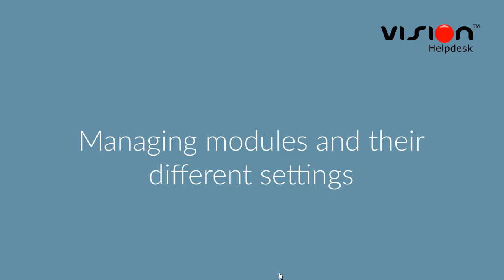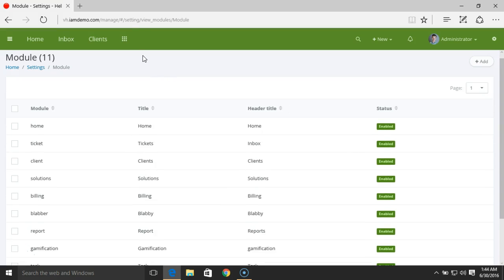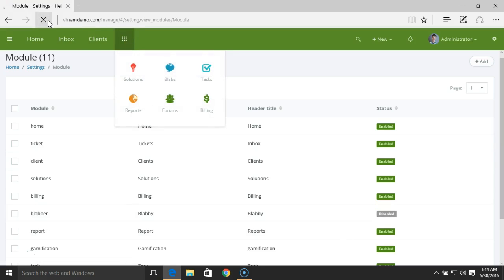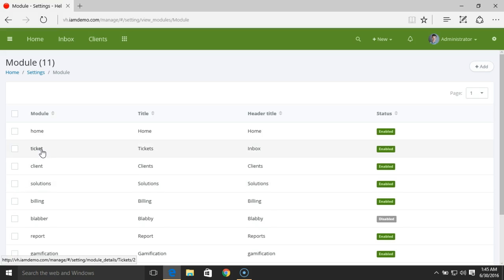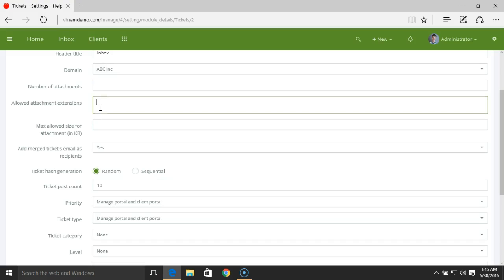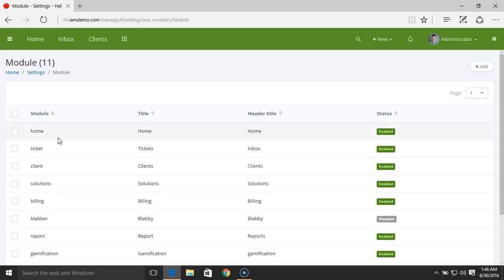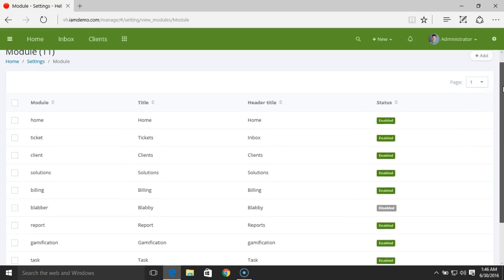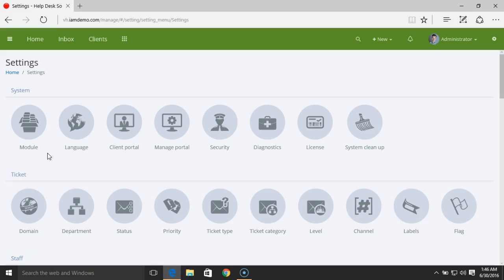Manage Modules and their Settings - Vision Helpdesk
Learn how to manage different modules in Vision Helpdesk and their respective settings.

Want to learn more?